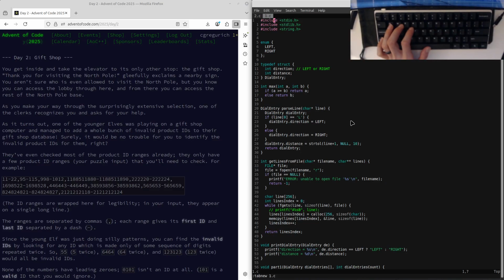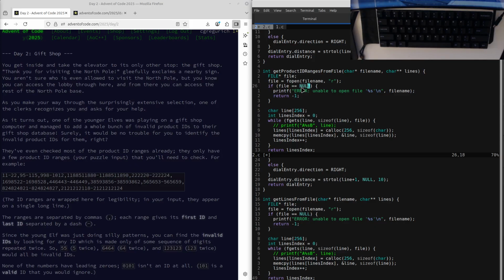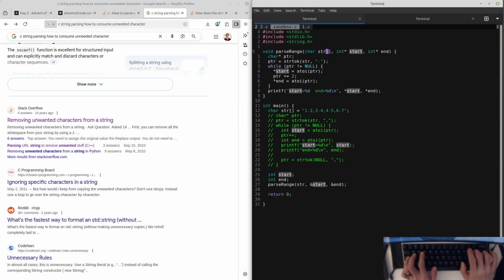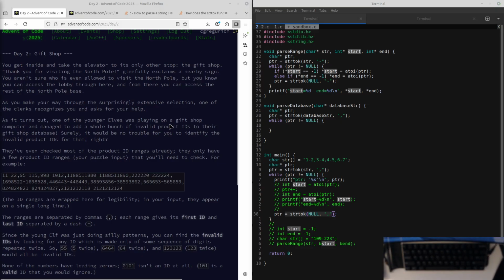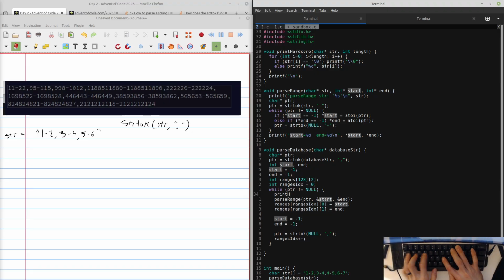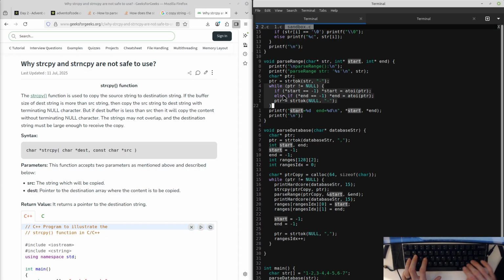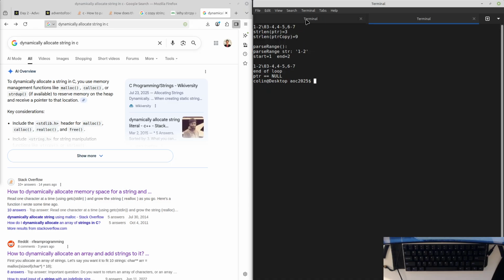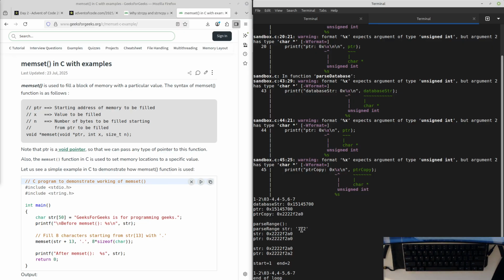aoc day2 part1 c madness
Haven't even worked on the problem itself really, just the input parsing. Yay for C!